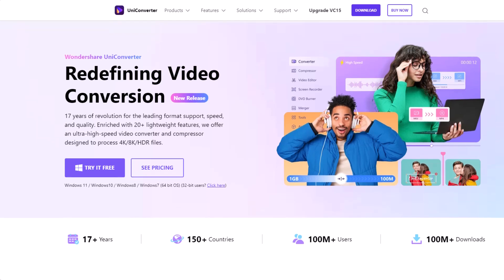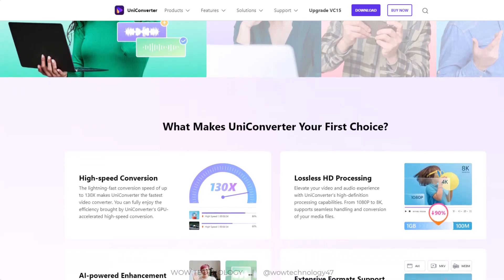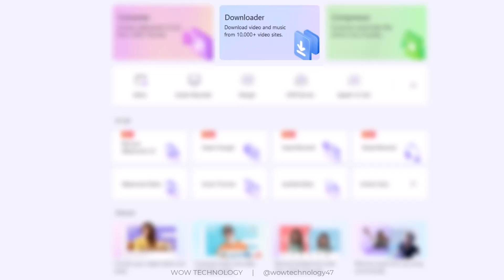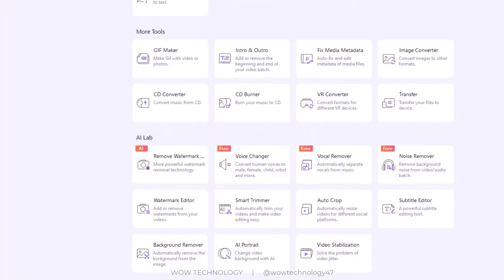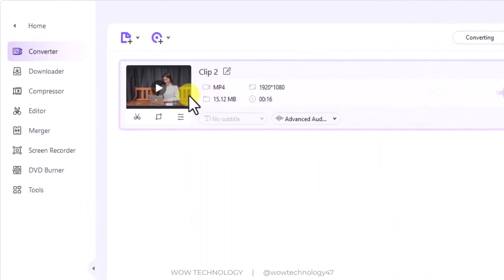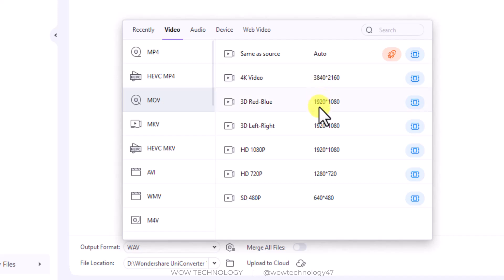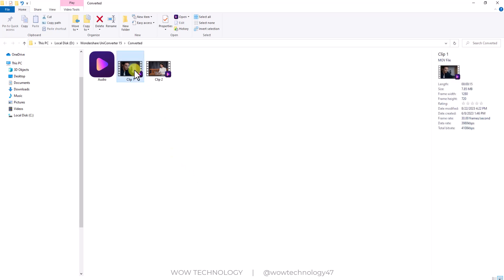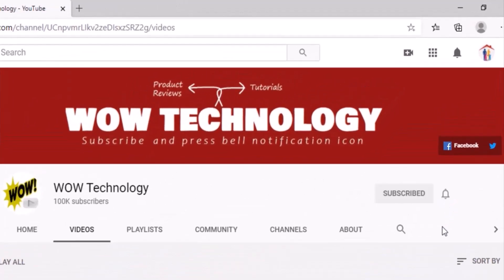How to Convert Videos with Simple Clicks with Wondershare Uniconverter 15